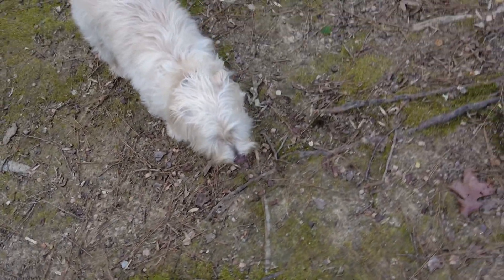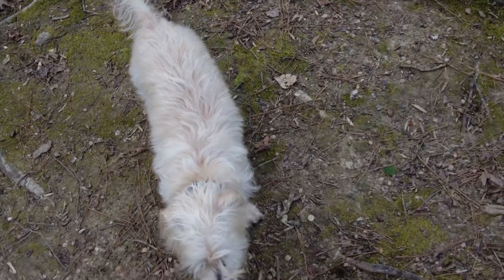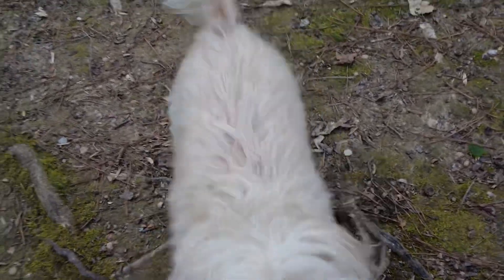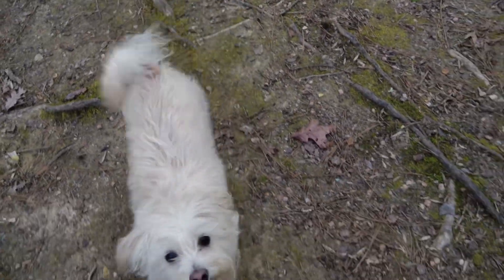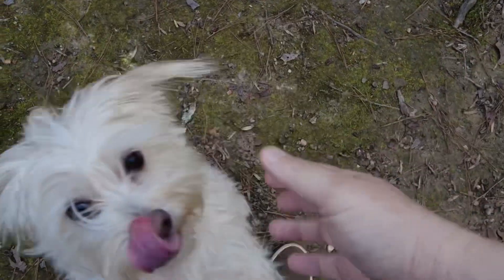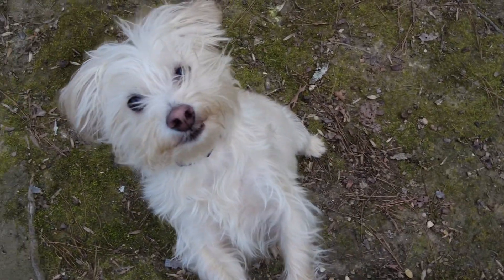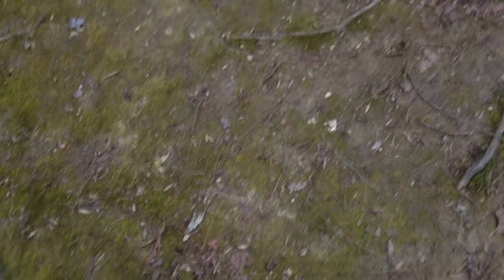DJI OSMO Pocket 2 Test #1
Treat time with Diego!